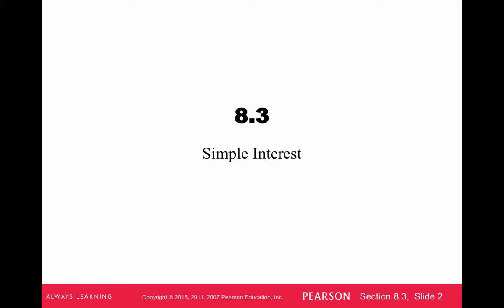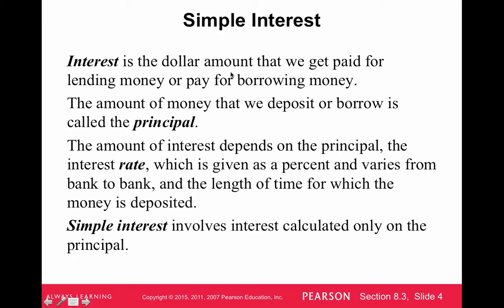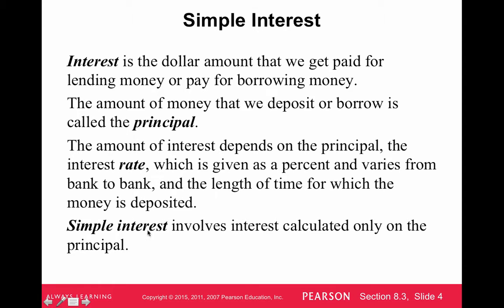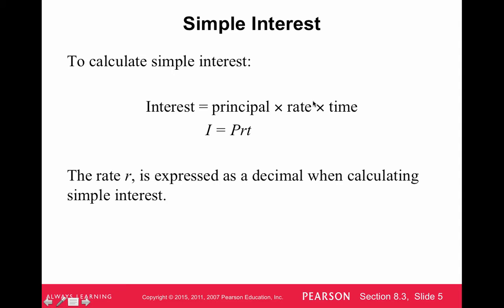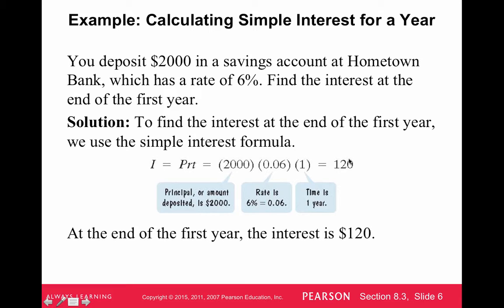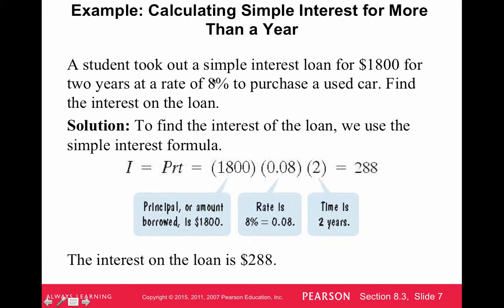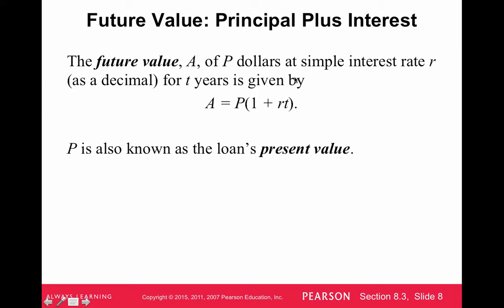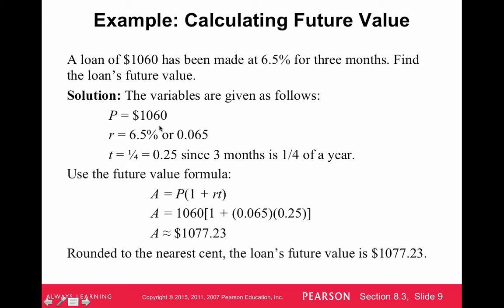8.3 (120 Blitzer)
Table of Contents:

00:00 - 8.3
00:29 -
00:41 - Simple Interest
01:37 - Simple Interest
02:11 - Example: Calculating Simple Interest for a Year
03:11 - Example: Calculating Simple Interest for More Than a Year
03:39 - Future Value: Principal Plus Interest
03:46 - Example: Calculating Simple Interest for More Than a Year
03:47 - Example: Calculating Simple Interest for a Year
03:47 - Example: Calculating Simple Interest for More Than a Year
03:51 - Future Value: Principal Plus Interest
03:55 - Example: Calculating Future Value
04:50 - Future Value: Principal Plus Interest
04:50 - Example: Calculating Simple Interest for More Than a Year
04:51 - Example: Calculating Simple Interest for a Year
04:54 - Example: Calculating Simple Interest for More Than a Year
04:58 - Future Value: Principal Plus Interest
04:58 - Example: Calculating Future Value